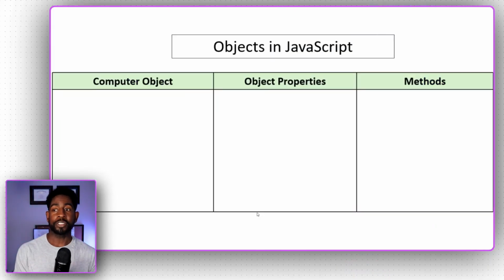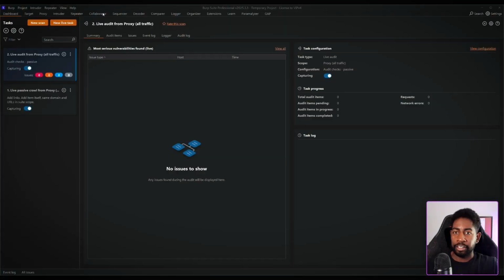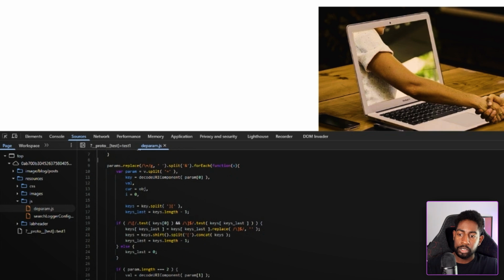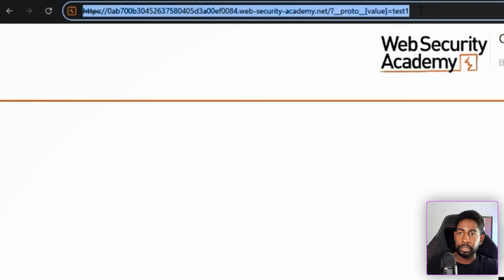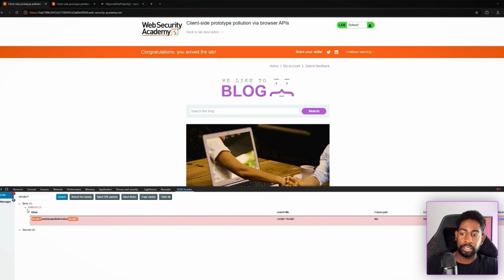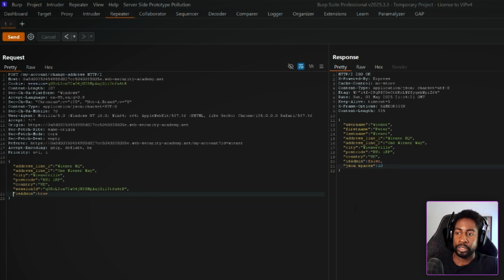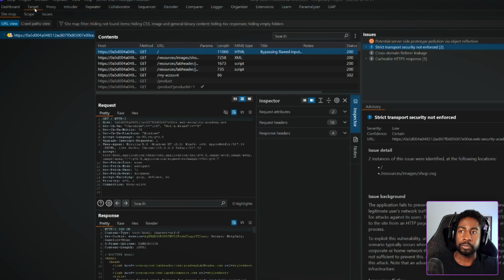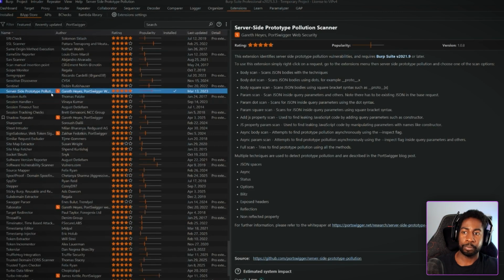Bug Bounty: Exploiting Prototype Pollution for Easy $$$ (Manual + Automation Guide)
In this tutorial, I walk you through everything you need to know about Prototype Pollution - one of the most overlooked vulnerabilities in web application security. Learn how malicious actors can manipulate JavaScript object prototypes to achieve devastating attacks including XSS, authentication bypass, and even RCE.

What you'll learn:

What prototype pollution is and how it works (with clear analogies)
JavaScript object fundamentals that make this attack possible
Step-by-step client-side prototype pollution exploitation
Step-by-step server-side prototype pollution exploitation
Manual testing techniques for bug bounty hunters
Automated detection using Burp Suite and DOM Invader
Real-world exploitation on PortSwigger labs
How to chain prototype pollution with XSS payloads
Practical mitigation strategies for developers

Whether you're a bug bounty hunter looking to add a high-value vulnerability to your arsenal or a developer wanting to secure your applications, this tutorial provides everything you need to understand, detect, and exploit prototype pollution vulnerabilities.

Timestamps:

0:00 Prototype Pollution
0:28 Prototype Pollution Story Analogy
1:08 Defining Prototype Pollution
1:44 What to look for with Prototype Pollution
2:30 Understanding Objects in JavaScript
4:44 Understanding Objects using JavaScript Code
6:28 Portswigger labs intro
7:00 Client-Side Prototype Pollution with XSS chain (Manual)
13:29 Client-Side Prototype Pollution with XSS Chain (automated with DOM Invader)
16:28 Server-Side Prototype Pollution (Manual)
20:30 Server-Side Prototype Pollution (Automated with AI)
25:14 Protecting against Prototype Pollution
26:39 Outtro